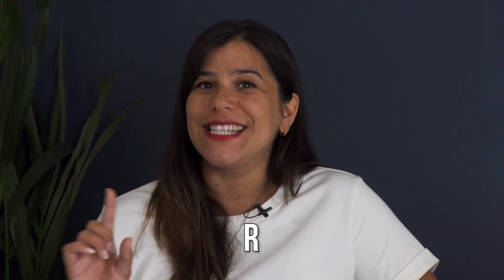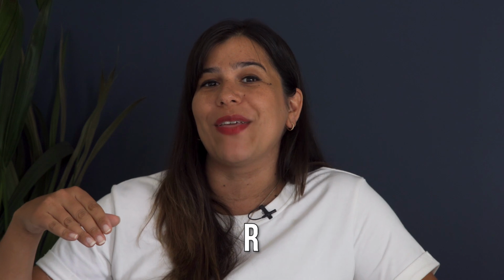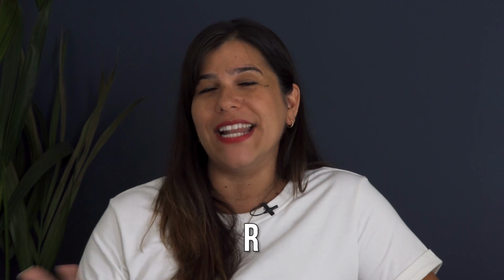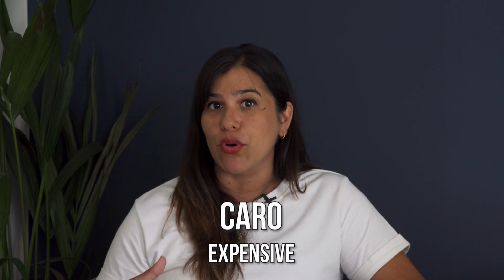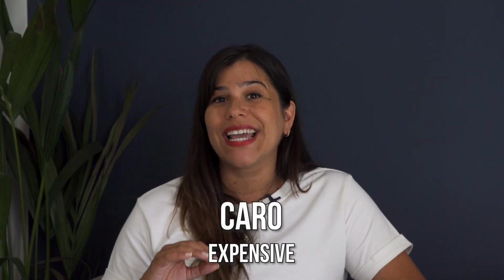Speak European Portuguese Like a Local & LOSE Your American Accent!!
Speak European Portuguese Like a Local & LOSE Your American Accent!! If you still feel like a foreigner when speaking Portuguese but want to blend in effortlessly, this video is for you! As a Portuguese teacher based in Lisbon (and married to an American!), I understand the challenges you face. In this video, I share 3 game-changing tricks to help you lose your American accent in Portuguese. – Filmed in Lisbon, Portugal by Liz Sharma, a Portuguese teacher in Lisbon and founder of Talk the Streets.

MY FREE PORTUGUESE LESSON: Speak Portuguese Like a Pro! (For Beginners)

MY FREE PRONUNCIATION GUIDE FOR BEGINNERS: 7 Tips to Instantly Improve your European Portuguese Pronunciation